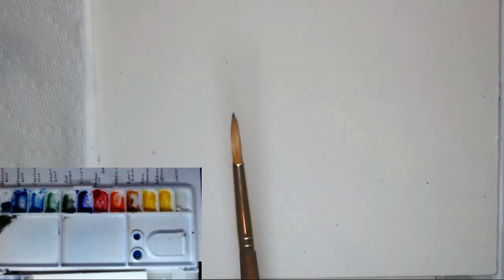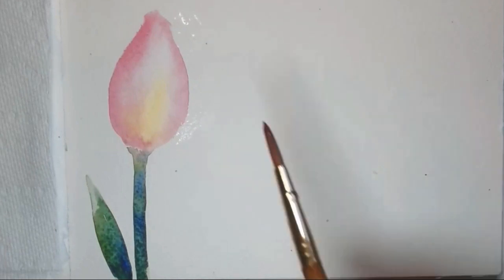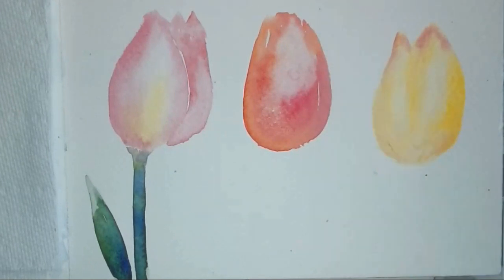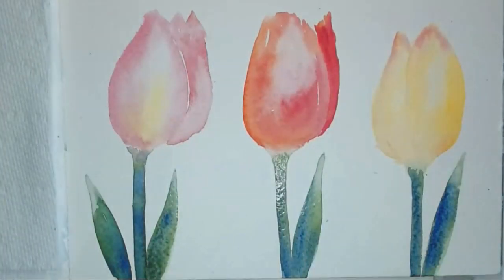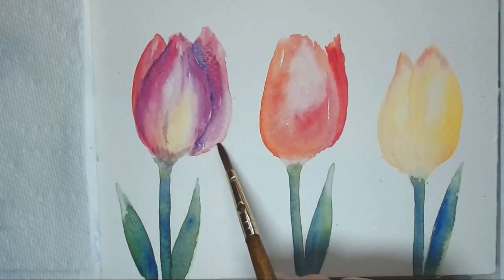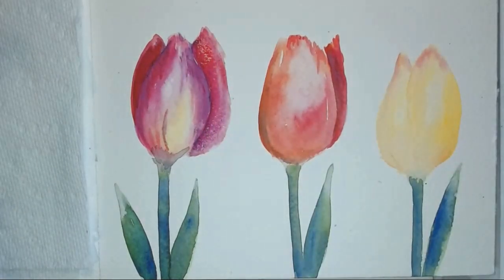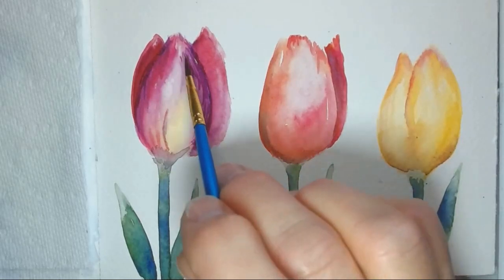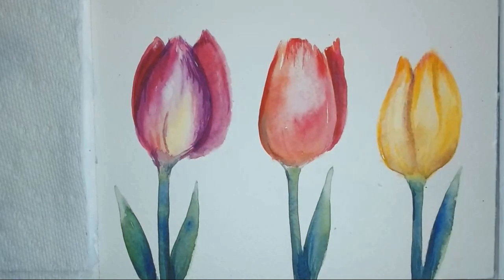3 Tulips in Watercolor tutorial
Join me for Easter painting 3 tulips in Watercolor.   This tutorial will take you through detailed painting of these tulips.  If you want to speed it up,  you can use the settings to speed the replay and turn the sound down so you don't have to listen to chipmunks!  LOL.  Have fun and Paint!